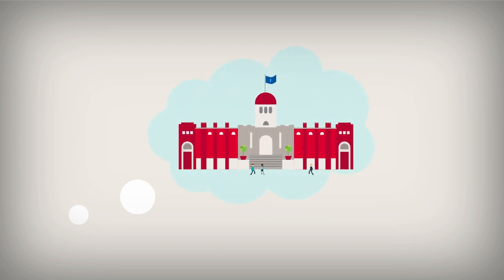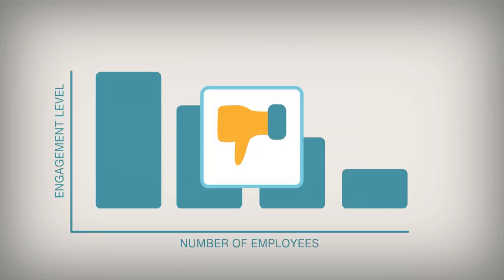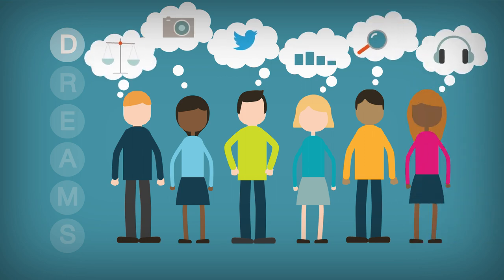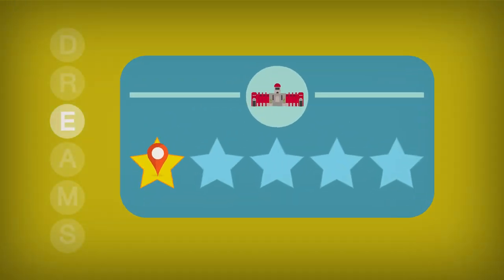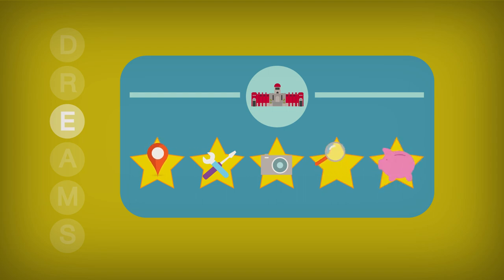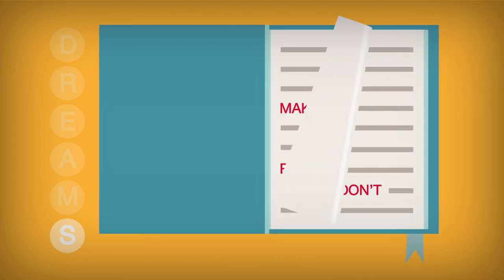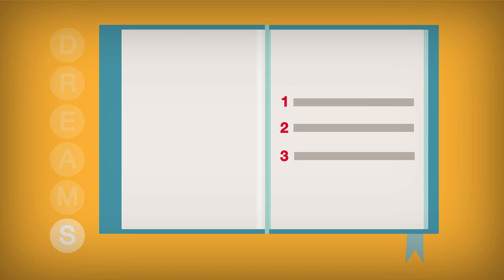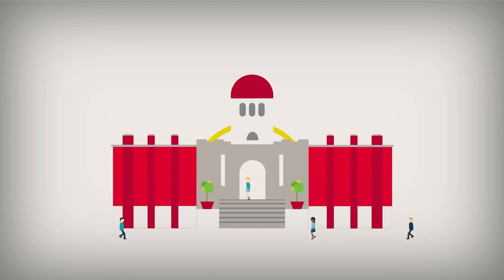Why should anyone work here? l London Business School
Leaders must transform their organisations so that they attract the right people, keep them, and inspire them to do their best work. How do you create a culture people want to belong to? Leadership and organisational sages Rob Goffee and Gareth Jones identify and illuminate the six key organisational attributes to do just that.